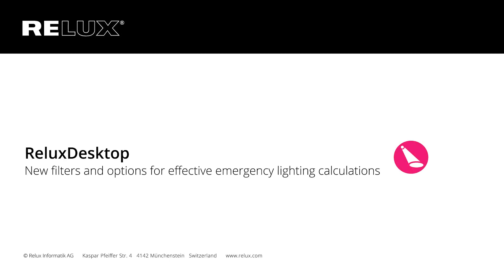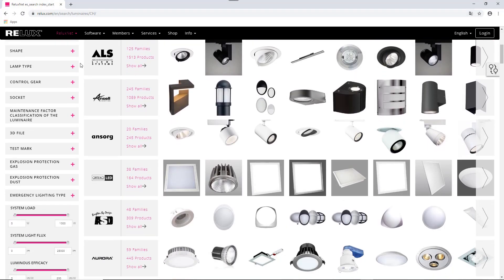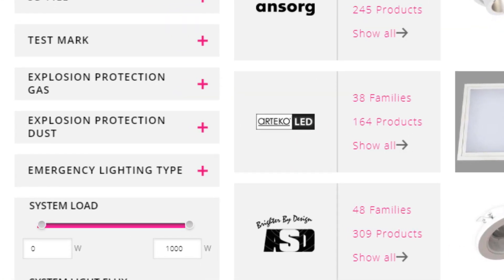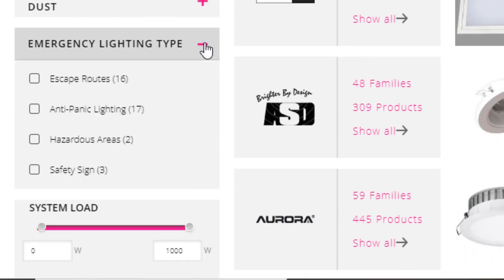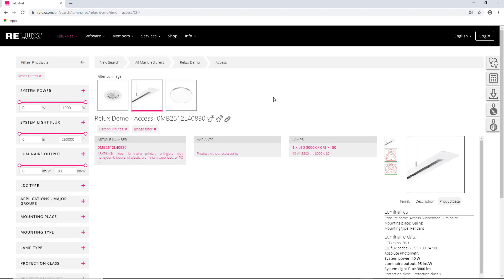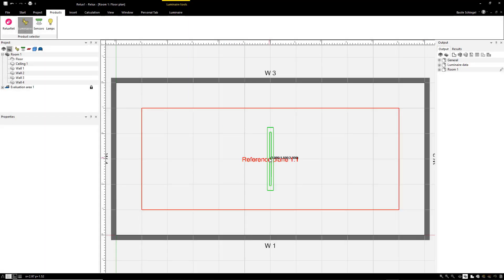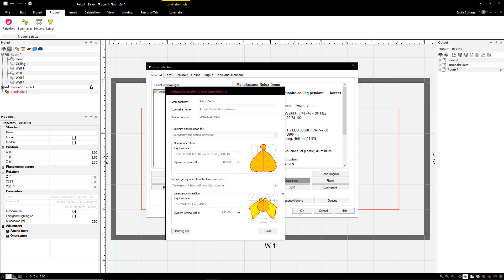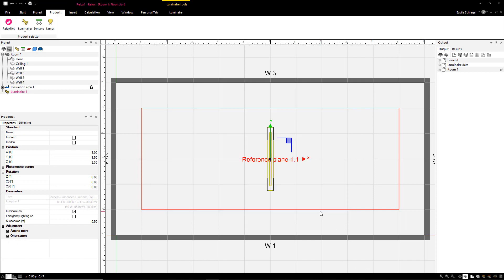ReluxDesktop - Emergency Lighting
Light is essential in an emergency situation. Relux is well aware of this and is now the sole software provider to offer planners the option of filtering luminaires by this category directly in ReluxNet, thus allowing them to compile plans for emergency lighting in conformity with the standards in ReluxDesktop.

Your advantage:
- The luminaire is pre-configured, you do not have to make any settings yourself
- An additional light distribution curve can be allocated to an emergency luminaire
- Errors are avoided and time savings achieved, since the luminaire is pre-configured
- Simply position the emergency surface and the luminaires – that's all that is required